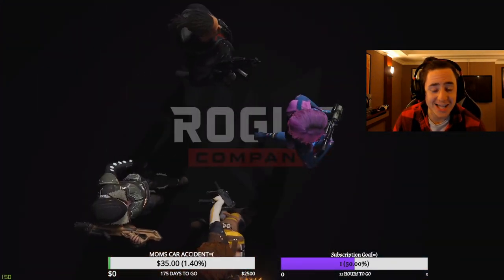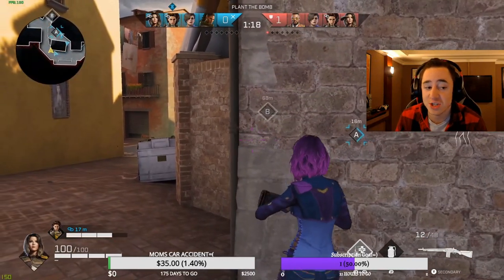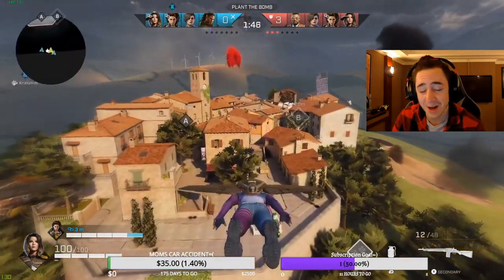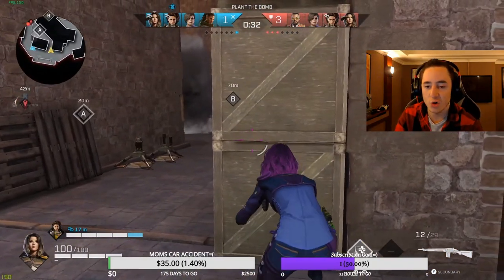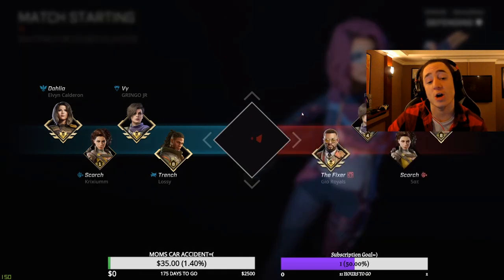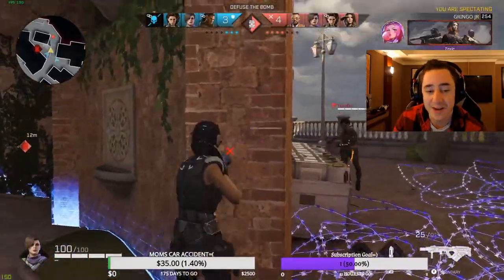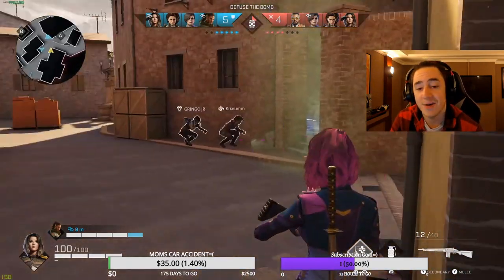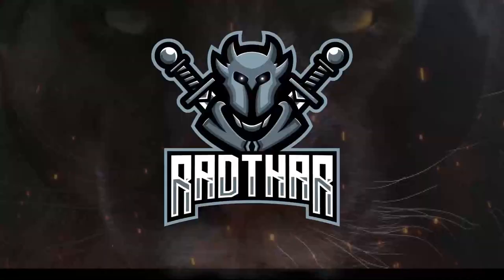CMG QUALIFIER WINNERS GAMEPLAY BREAKDOWN - ATTACK AND DEFENCE ON ICARUS | Rogue Spectates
Another High Level Gameplay coming out of the CMG Qualifier Winners from last nights Tournament! An in-depth breakdown of this Icarus Gameplay!

In this video I go over an in-depth breakdown of one of the games fromt he Winners from yesterdays CMG 8k Tournament Qualifier! I take an educational look the strategies of Attack and Defence on Icarus!

You can also come check me out LIVE over every WED/THU/FRI/SAT/SUN for fun gameplays, community tournaments, playing with viewers and even more tips and tricks to help you improve at Rogue Company!

Twitter is the best place to stay up-to-date with everything I am doing such as Video uploads, Livestream notifications but also my thoughts on different topics within the community and fun chats with developers, streamers and you guys!

Discord is the place to really immerse yourself in my community, voting on new channel features and finding groups, teams or new friends to play Rogue Company with. We have a great mix of casual and competitive players over there as well as some of the most Loyal Community members!